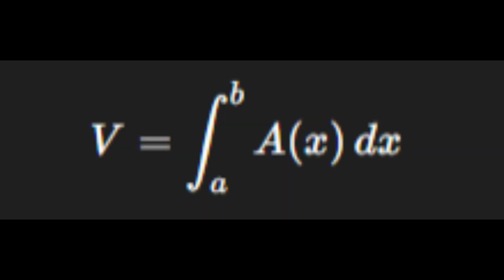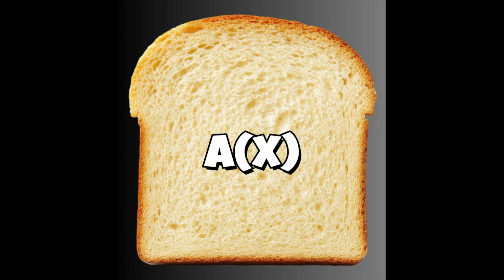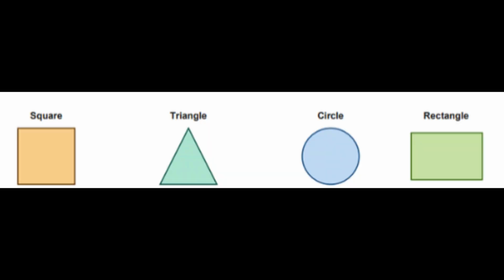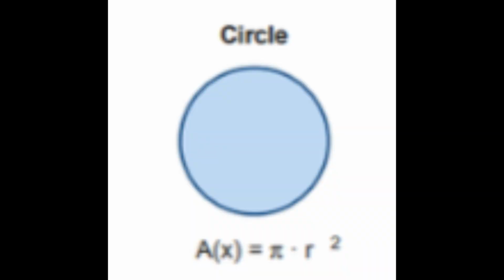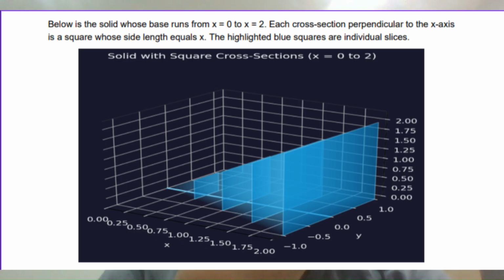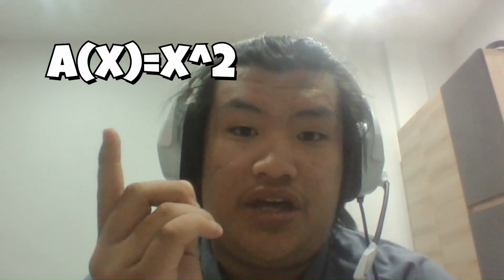Method of slice under 5 minutes 15 second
I forgor my apple pencil somewhere :(